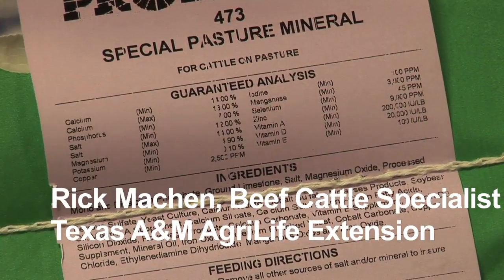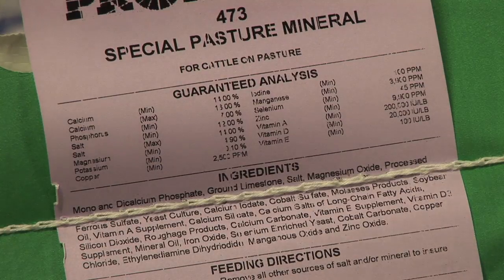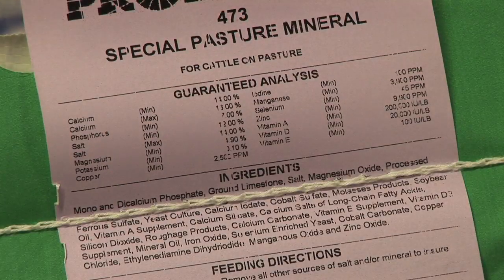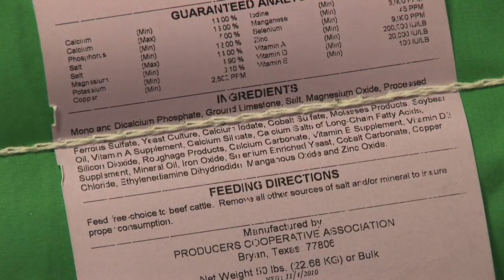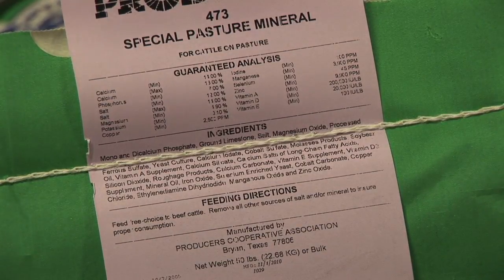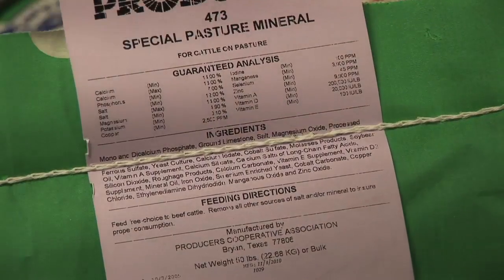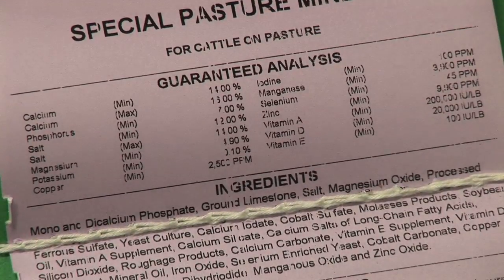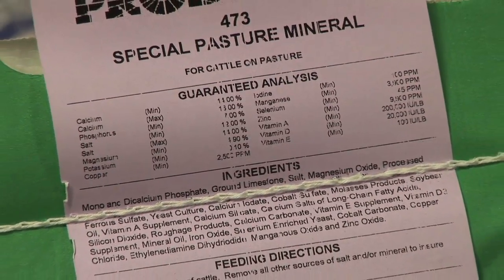Rick Machen - Cattle Nutrition - Loose Mineral Supplements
In this video, Rick Machen discusses loose mineral supplements.